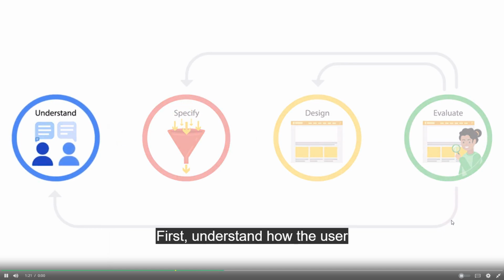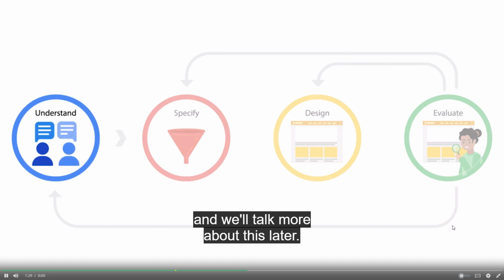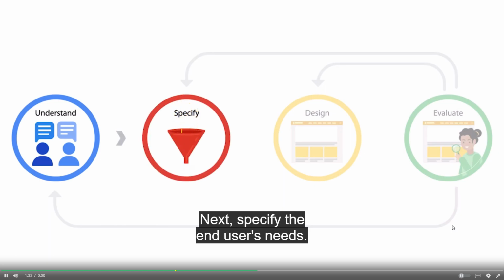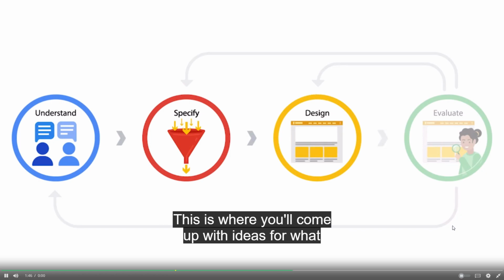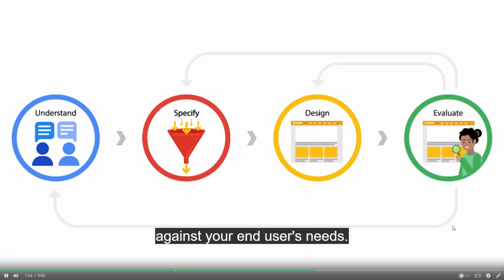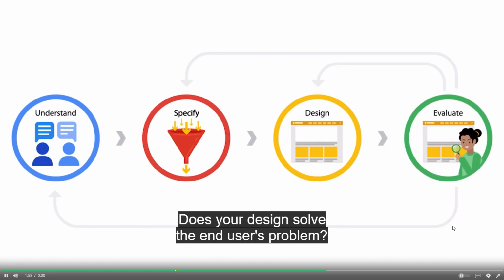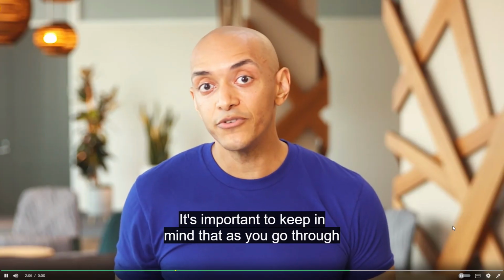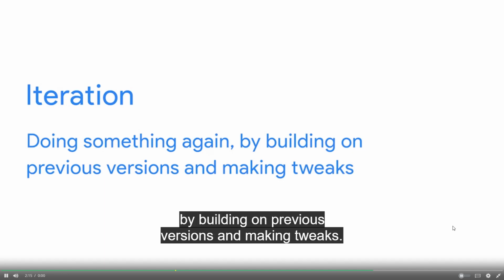User centered design